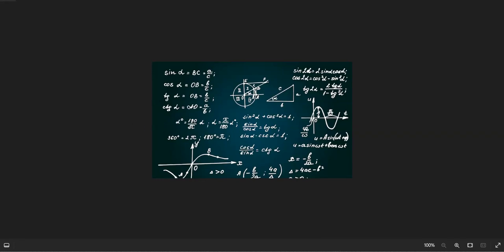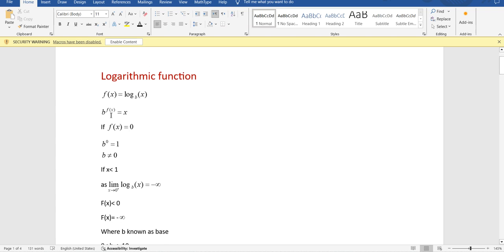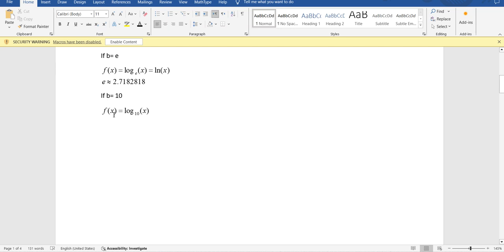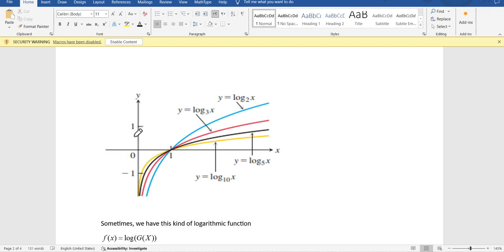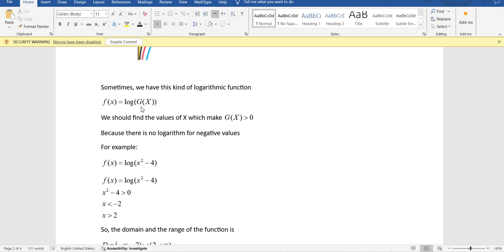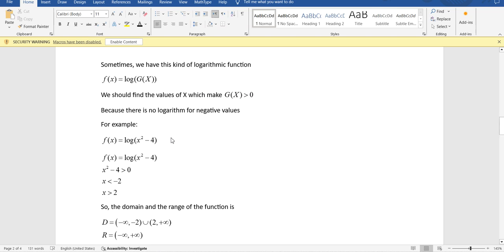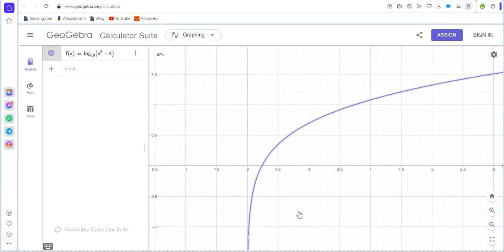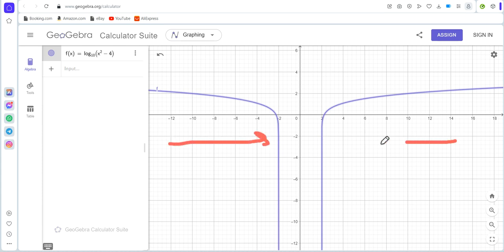logarithmic functions mathematics